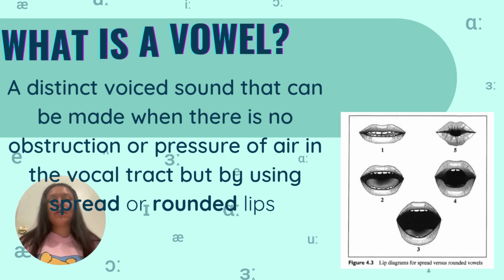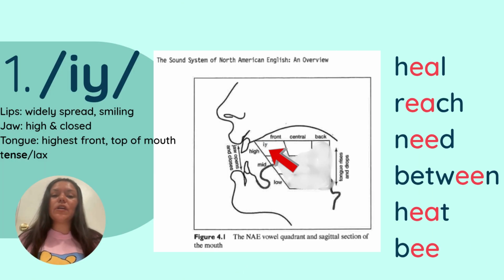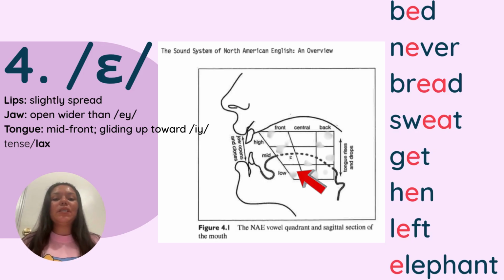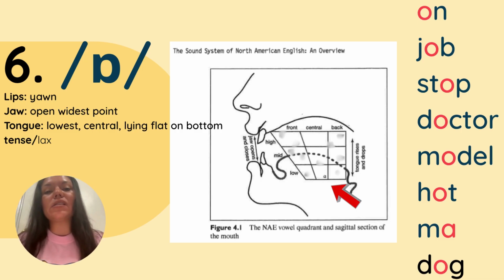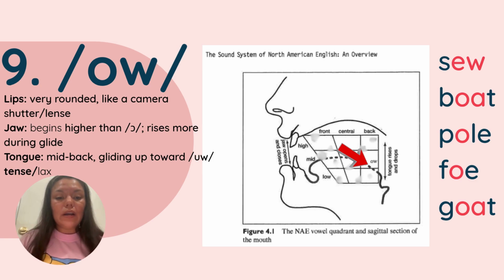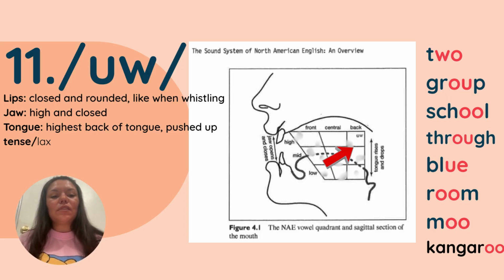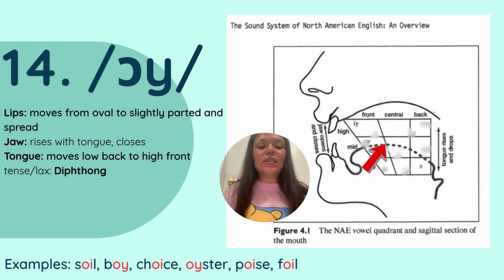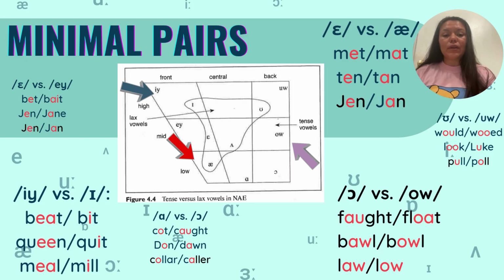North American English Vowels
Includes 14 North American English vowel sounds

please excuse the repetition of the second slide, I tried redoing and editing it but there must be some type of glitch.